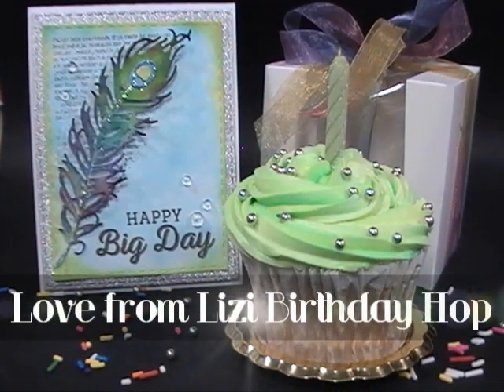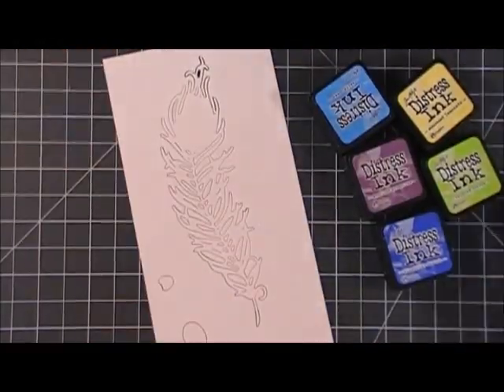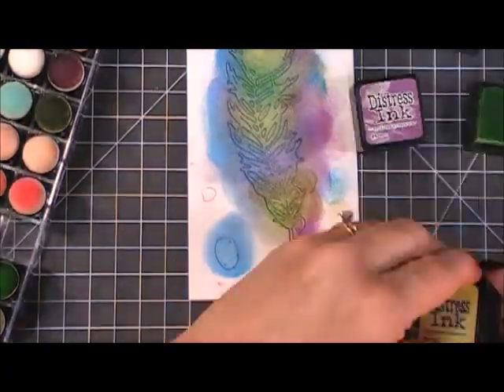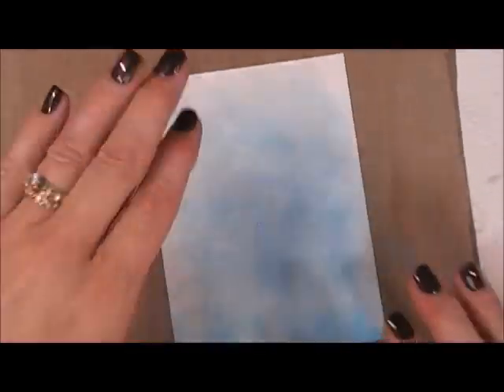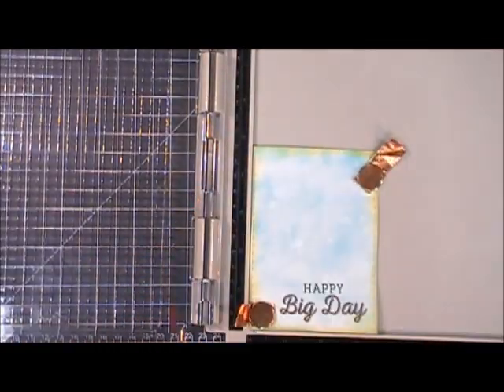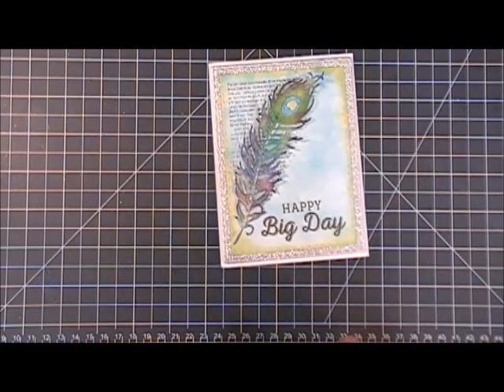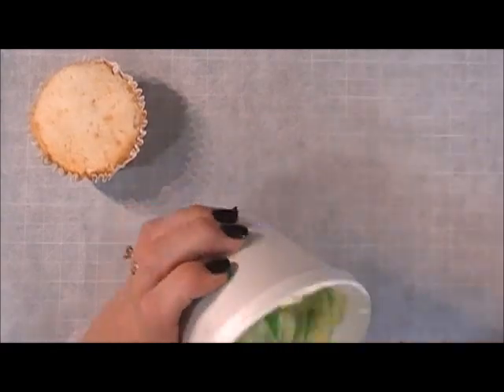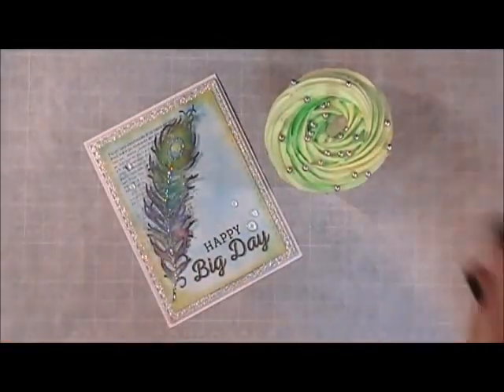Love From Lizi Birthday Hop / C&CT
Hello Lovely Crafters!  We are Celebrating

Yes, Today is Love from Lizi's First Birthday and to celebrate we are having a Super Duper Fantastic Hop!  Details are below:)  There are lots of talented & creative Designers waiting for you to visit:)

The Winner will be announced within the Love from Lizi Channels October Card Kit Unboxing on September 19, 2017

Have a Wonderful Day and Happy Hopping!  Hugs, Tina